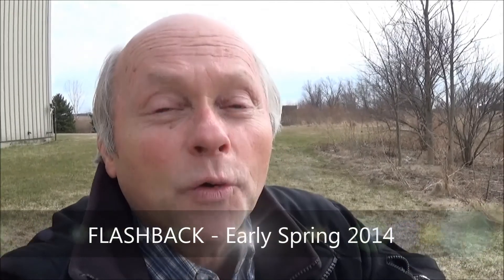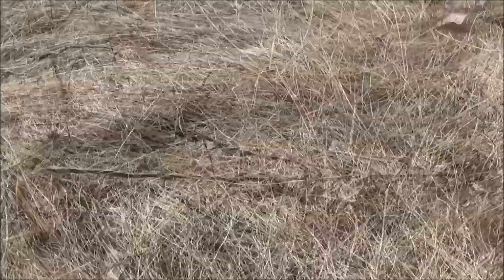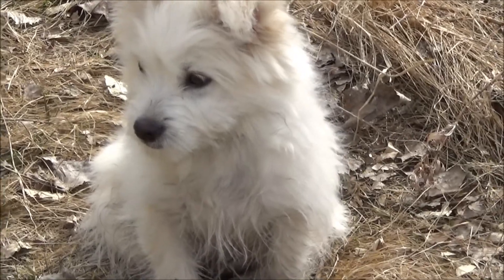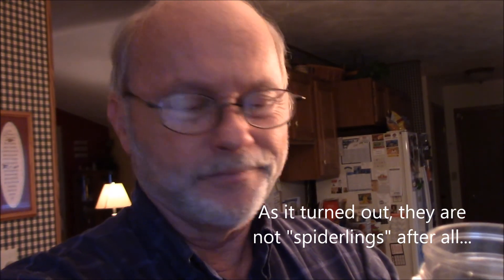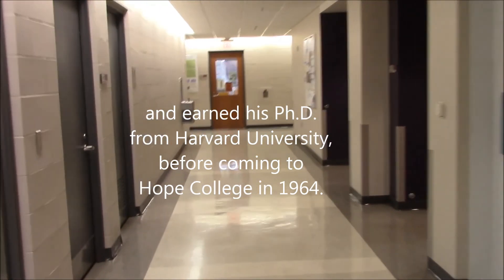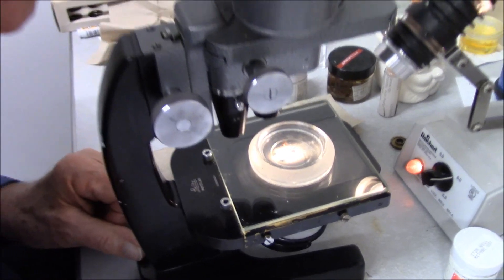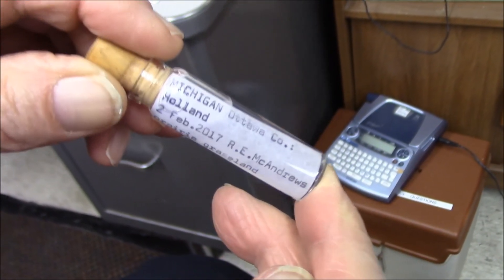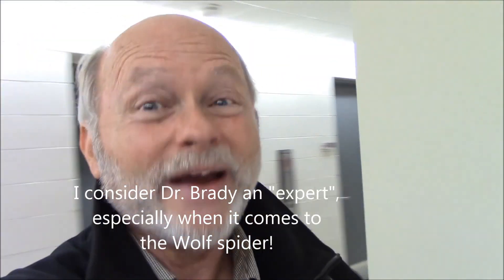Bob's Mystery Spider Finally ID'ed!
After four years of finding this little black spider and seeing it first in late-winter occurrences, Bob finally decides to ID what kind of spider it is. With the help of Dr. Allen Brady, a retired biology professor of Hope College and an authority on spiders, and specialist of the Wolf spider, the mystery is finally solved! Go along with Bob from field, to home, to laboratory, and then under the microscope to see what kind of spider this is!